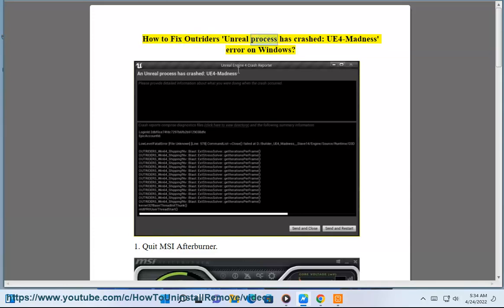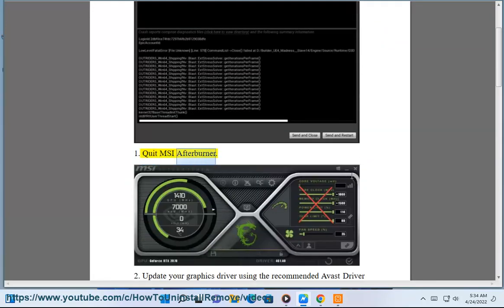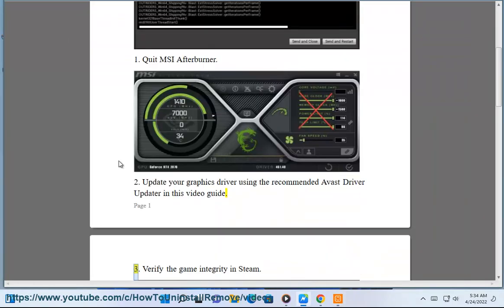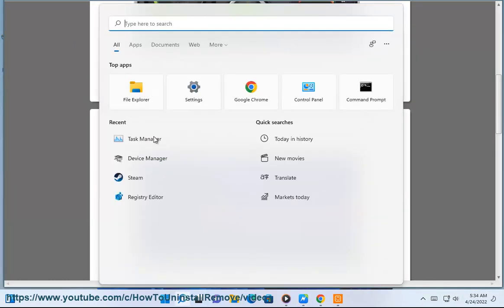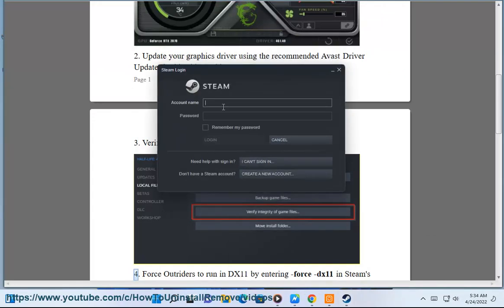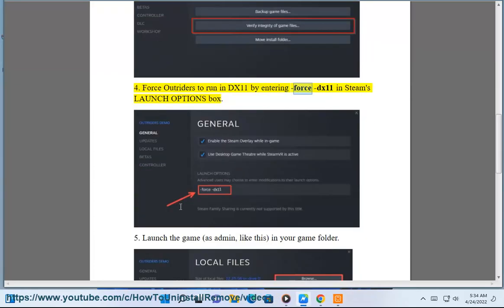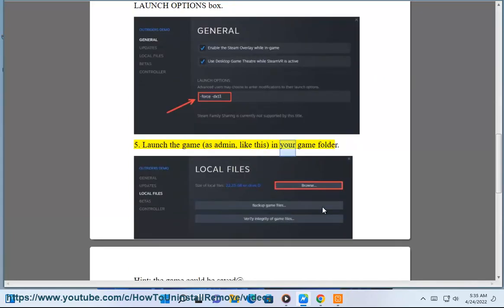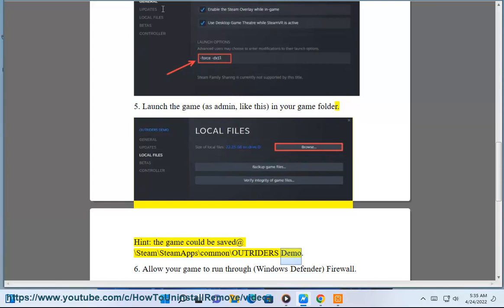Fix Outriders Unreal process has crashed: UE4-Madness error on Windows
Here's how to Fix Outriders Unreal process has crashed: UE4-Madness error on Windows. Run Avast Driver Updater@ to keep your device drivers up-to-date, easily & effectively.